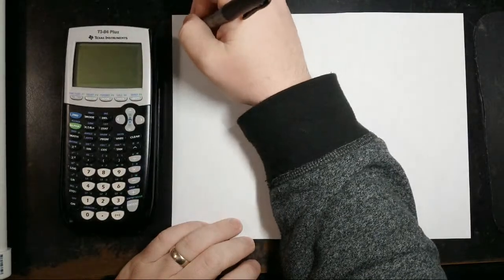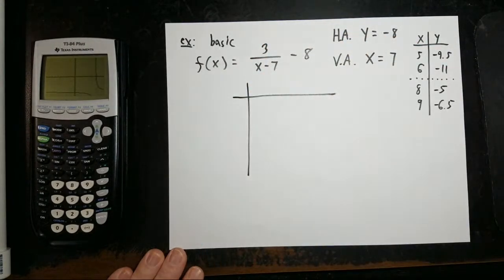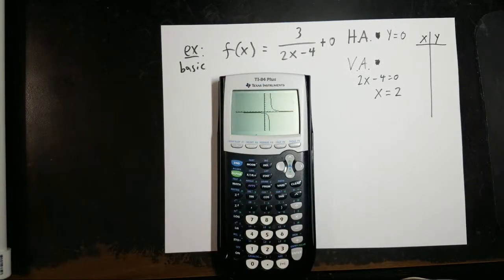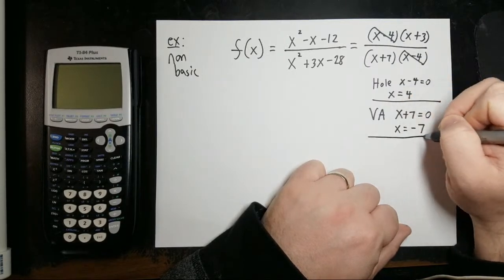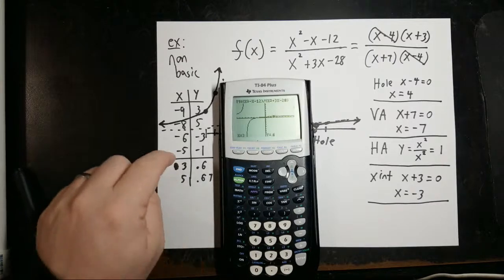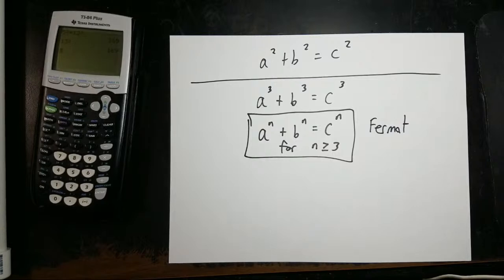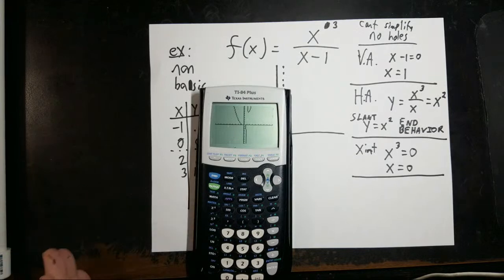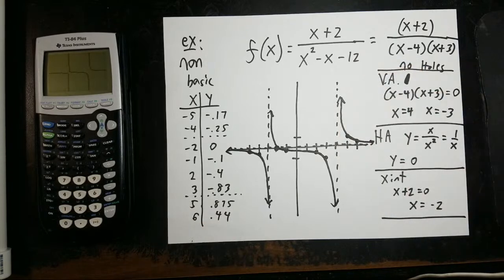Algebra 2 Graphing Rational Functions Practice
Time Stamps
0:08.20 Recap of graphing rational functions
0:13:24 1st Example (basic)
0:23:36 2nd Example (basic)
0:31:49 3rd Example (non-basic)
0:47:37 Questions/Anecdotes/Inspirational Speech
1:00:14 4th Example (non-basic)
1:09:39 5th Example (non-basic)